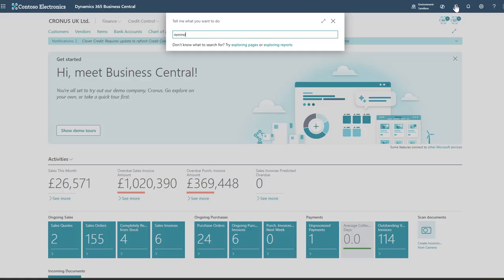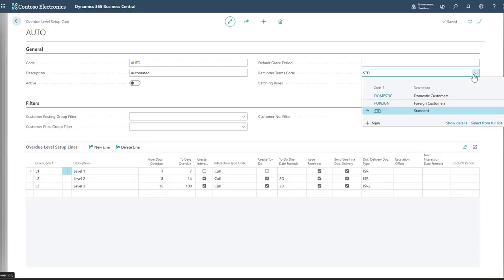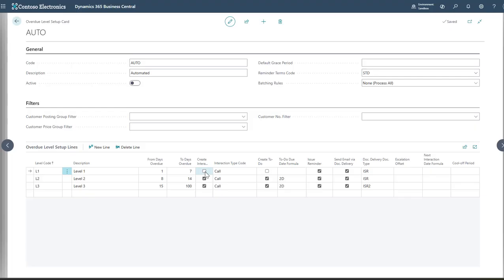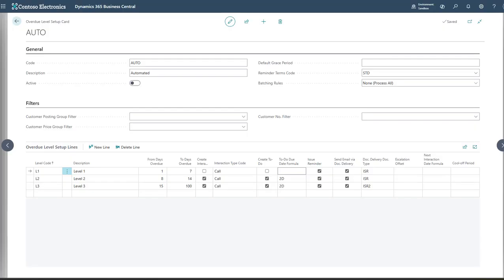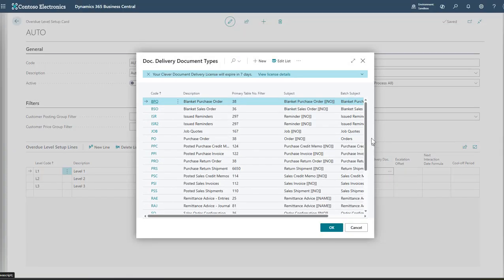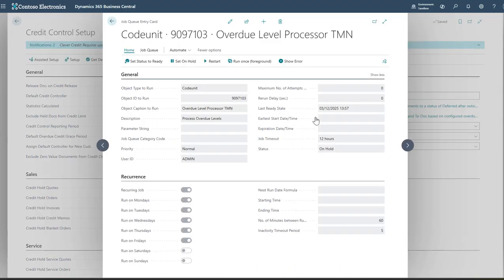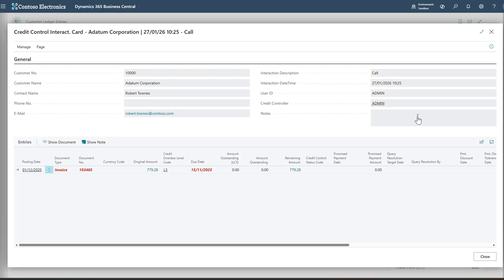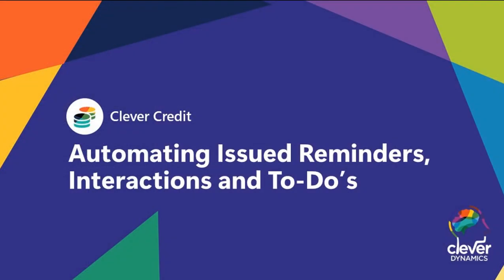Automating Issued Reminders, Interactions and To-Dos in Clever Credit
Tired of manually tracking credits or following up on overdue payments? Clever Credit's new automated overdue feature in Business Central simplifies the process and keeps you organised with ease.